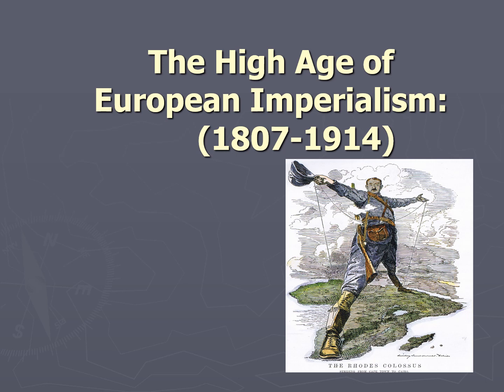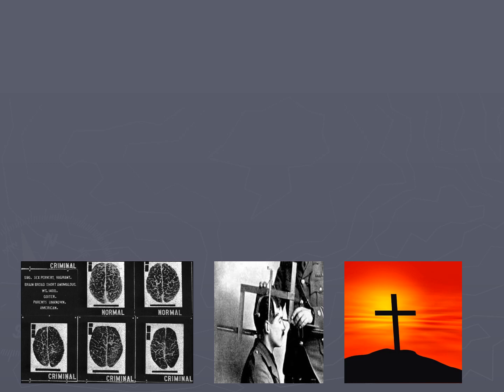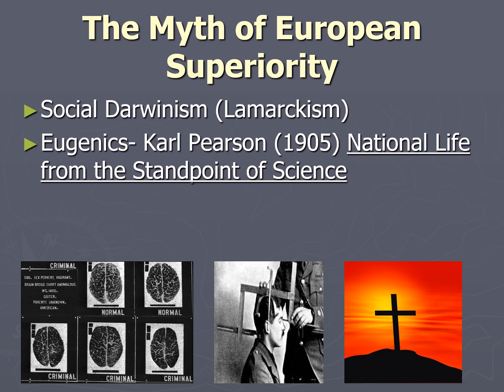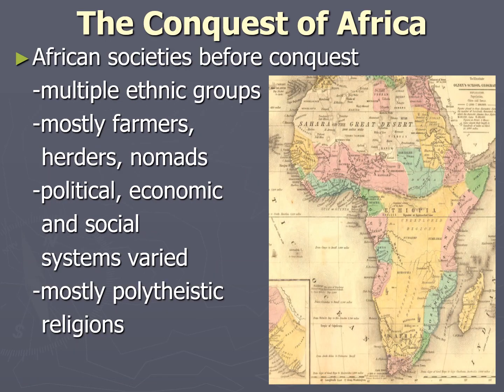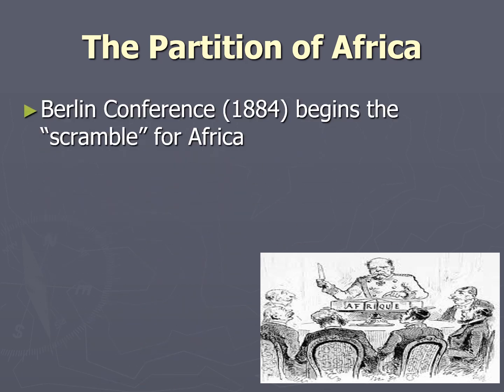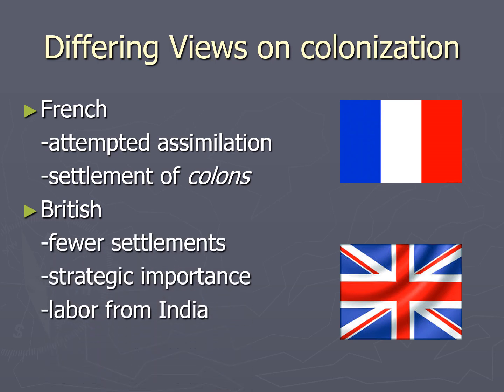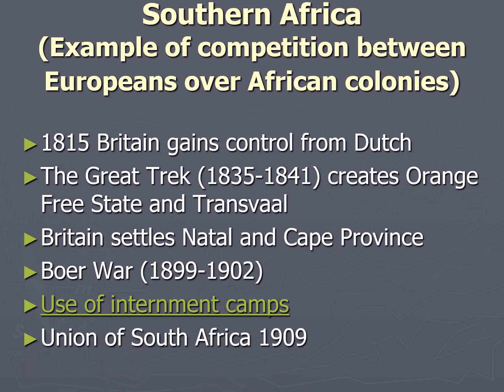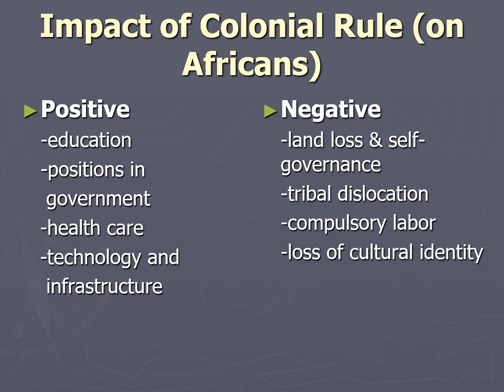2 Imperialism in Africa with lecture